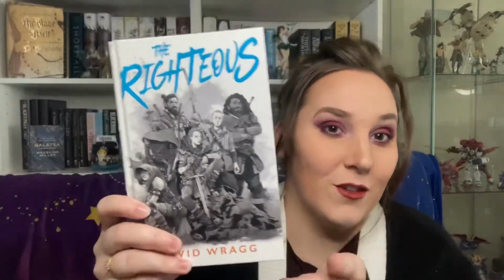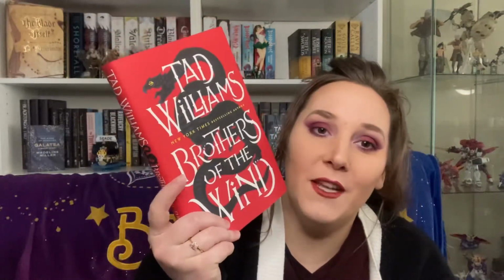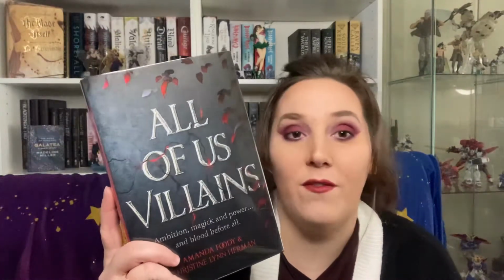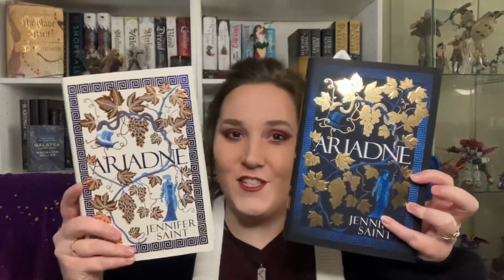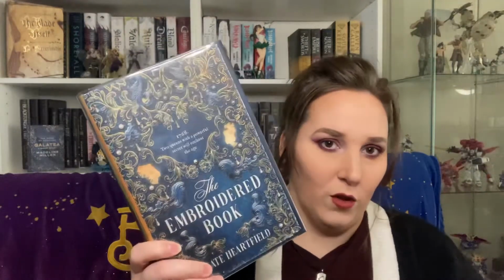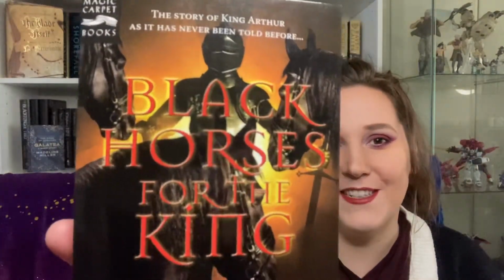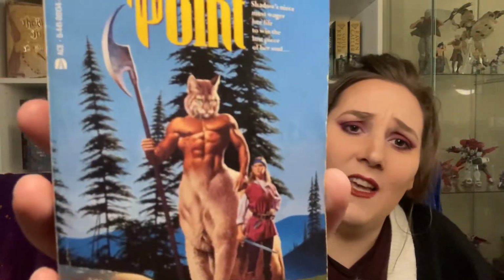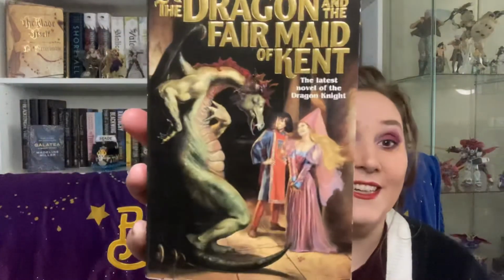10 Book Covers In My Collection I Don’t Like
Just some covers in my collection I'm not super sold on.